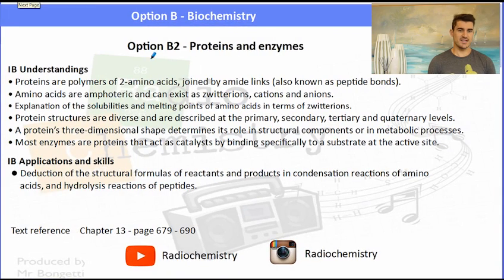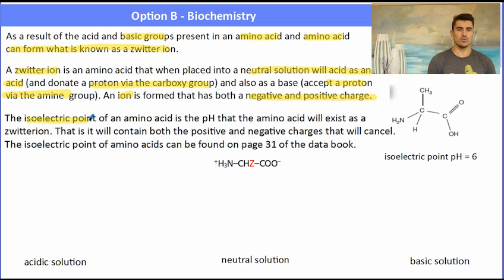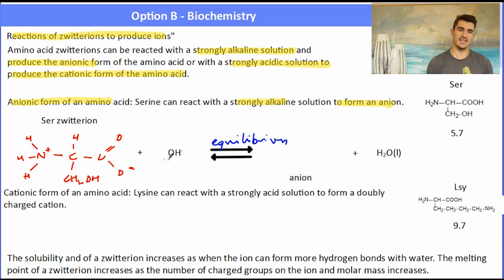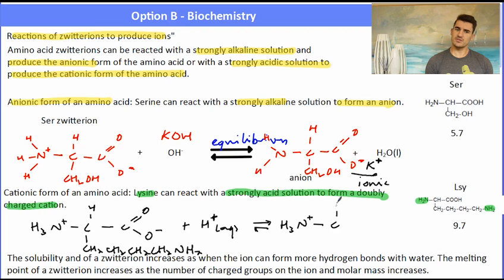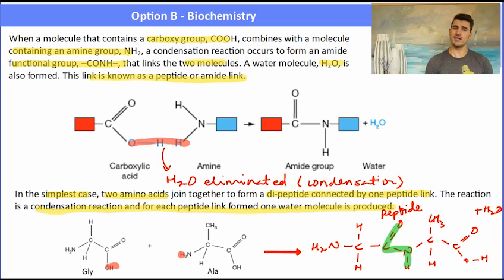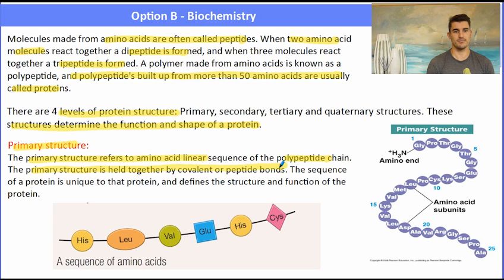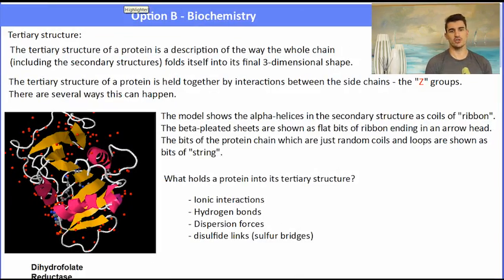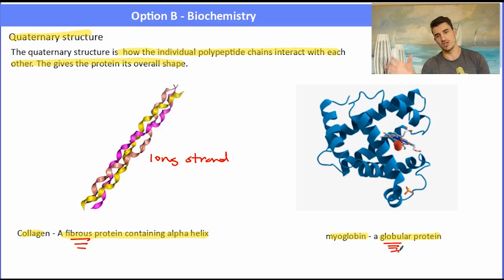Option B: Biochemistry - Proteins and Enzymes Volume 1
IB Chemistry Option B: Biochemistry - Proteins and Enzymes Volume 1
Essential Idea: Proteins are the most diverse of the biopolymers responsible for metabolism and structural integrity of living organisms.